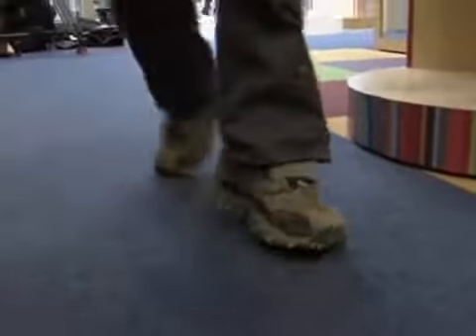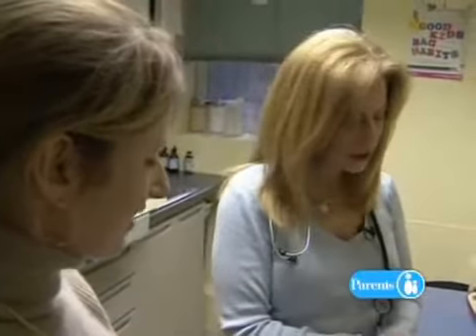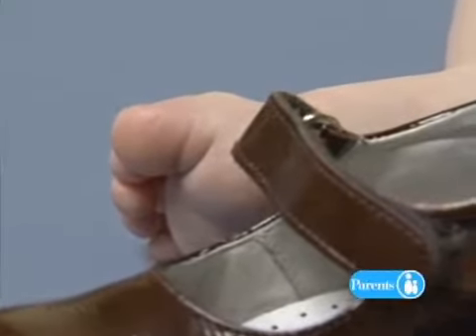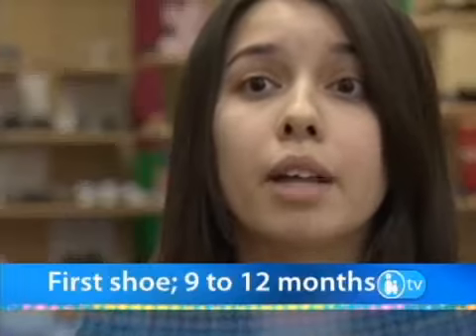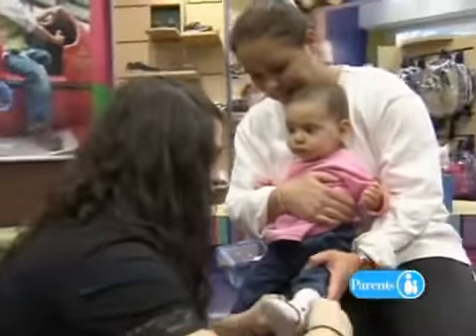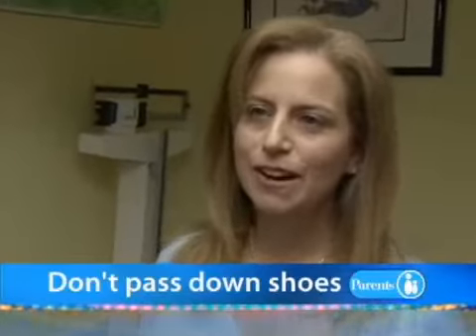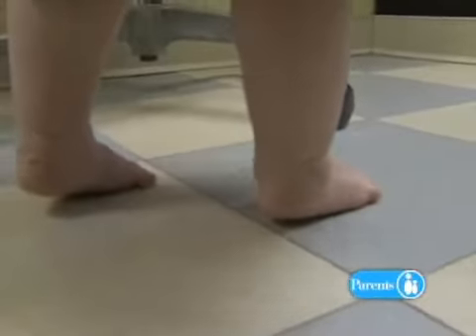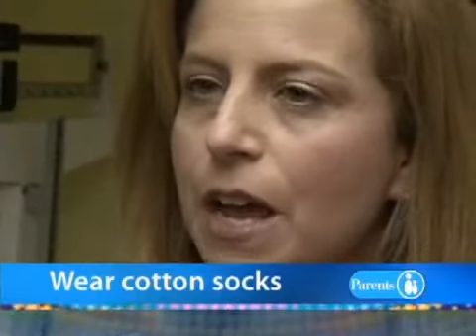BABY SHOES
Jennifer Trachtenberg, MD
Pediatrician
Parents TV/Comcast

HeidiAdam.com